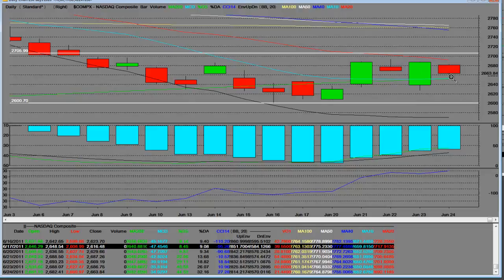Nasdaq Index Long Term Support Levels & 200 Day Moving Average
Nasdaq Index Long Term Support Levels & 200 Day Moving Average. Live stock trading education on the current trends for the Nasdaq June 2011.

Video on: nasdaq stocks market commentary analysis education "stock market" trading economy business finance technical "nasdaq composite" index marekts education investing investment "support level" options discussion news